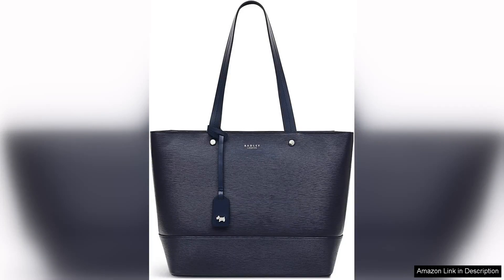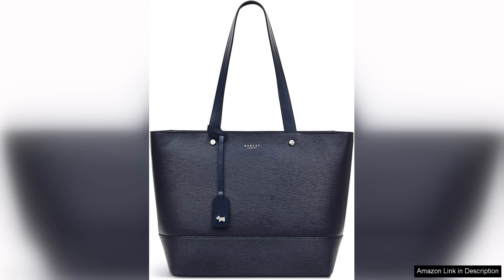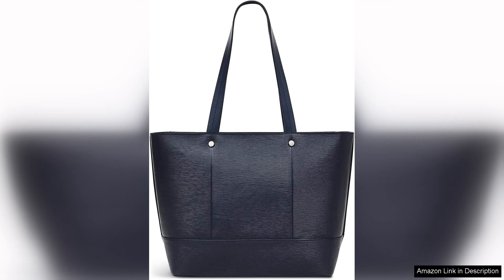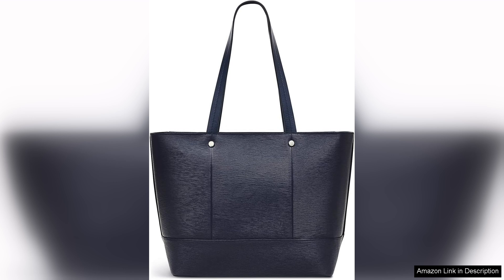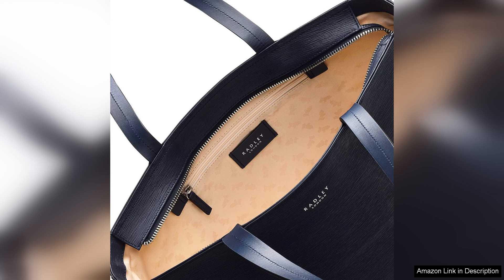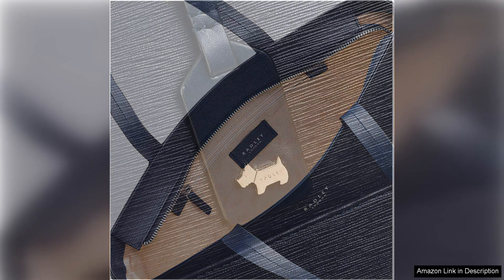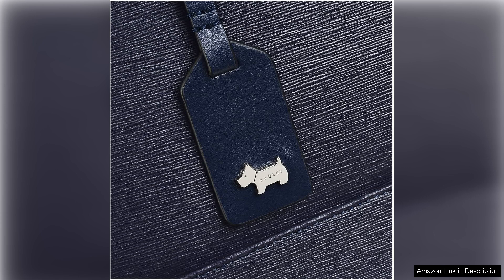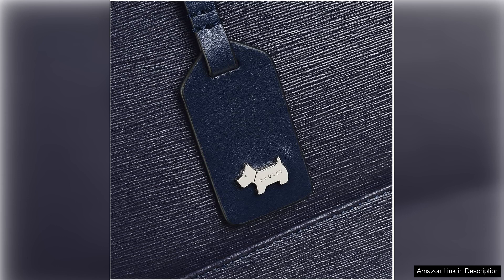RADLEY London Isabella Road Medium Ziptop Tote Review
The RADLEY London Isabella Road Medium Ziptop Tote is a stunning blend of style and practicality, making it an ideal accessory for both daily use and special occasions. Crafted from high-quality leather, the tote exudes a luxurious feel that is both durable and sophisticated. The sleek silhouette and clean lines make it a versatile piece that can easily transition from day to night.

One of the standout features of this tote is its spacious interior. With ample room for daily essentials, it comfortably fits a laptop, wallet, and personal items without feeling bulky. The practical ziptop closure ensures that everything remains secure, while the interior pockets provide organization for smaller items like keys and makeup. This thoughtful design caters to the needs of modern women who require functionality without compromising on style.

The Isabella Road tote also boasts beautiful detailing, such as the signature Radley dog charm and subtle branding. Available in a variety of colors, it allows for personal expression and can complement a range of outfits. Whether you’re dressing up for a business meeting or running errands, this tote adds a touch of elegance to any ensemble.

Comfort is another key aspect; the sturdy yet comfortable shoulder straps make it easy to carry throughout the day. The tote's balance between form and function makes it a go-to choice for those who appreciate quality craftsmanship.

In summary, the RADLEY London Isabella Road Medium Ziptop Tote is a chic and functional investment piece that enhances any wardrobe. Its combination of style, practicality, and attention to detail makes it a standout option in the realm of handbags. If you're in search of a reliable and fashionable tote, this one deserves a spot on your wishlist.